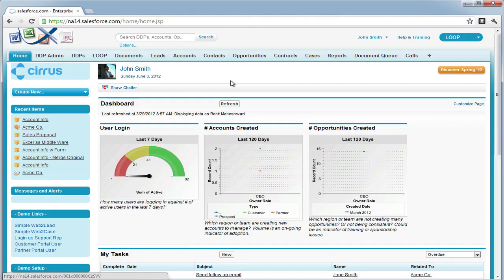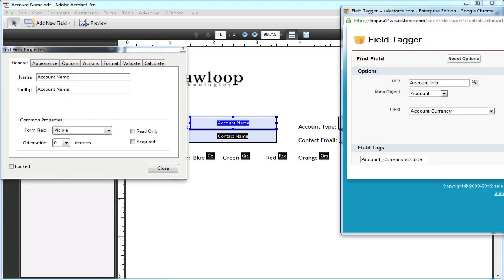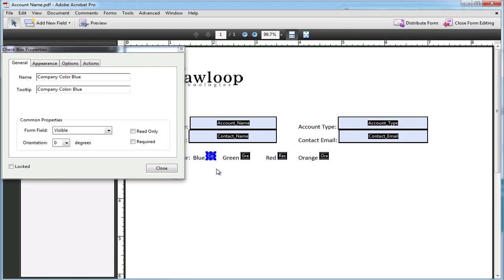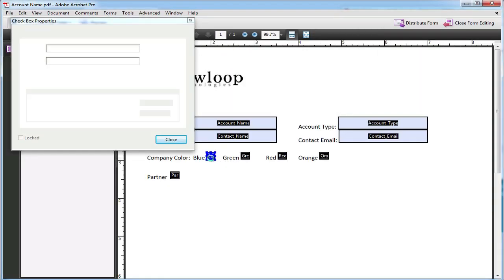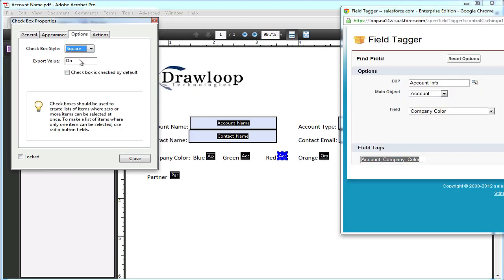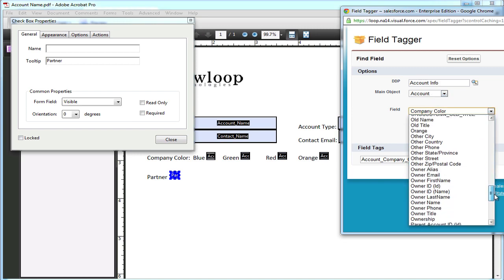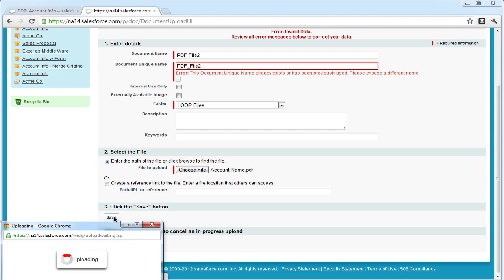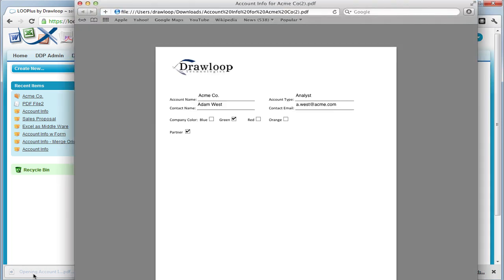Tagging in PDF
How to tag a PDF